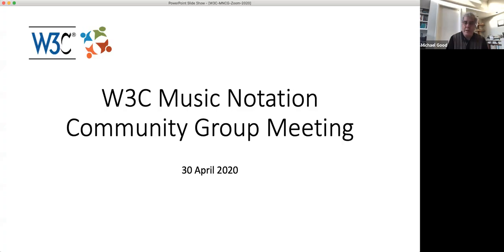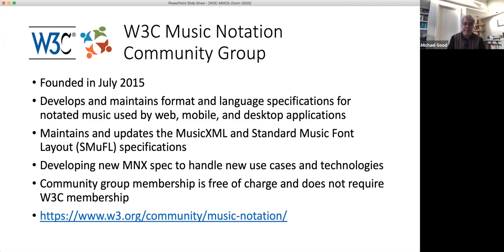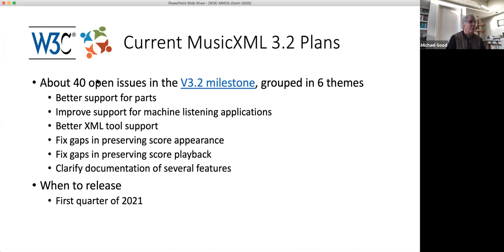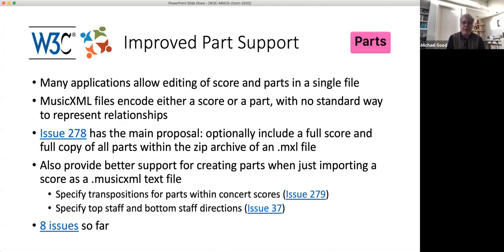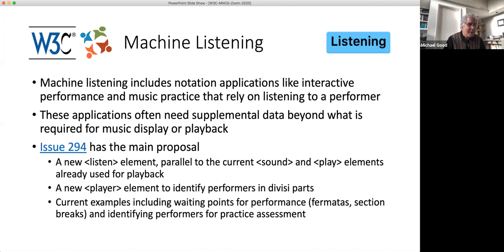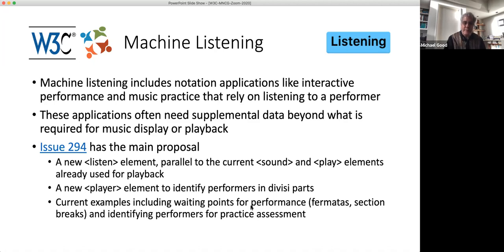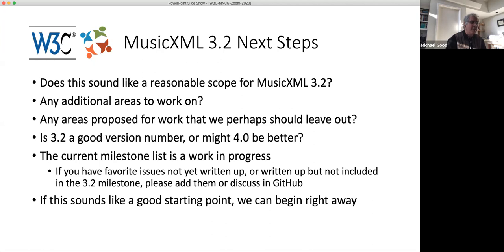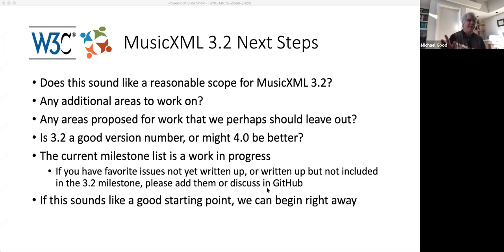2020 W3C Music Notation Community Group Meeting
The W3C Music Notation Community Group's 2020 meeting was held online on April 30. We discussed upcoming developments for MusicXML, SMuFL, and MNX.

0:05:17 - MusicXML, presented by Michael Good
1:01:38 - SMuFL, presented by Daniel Spreadbury
1:12:00 - MNX, presented by Adrian Holovaty

A complete transcript is available through closed captioning.